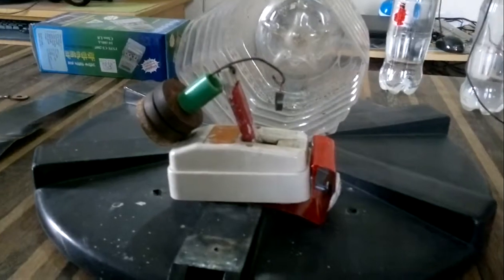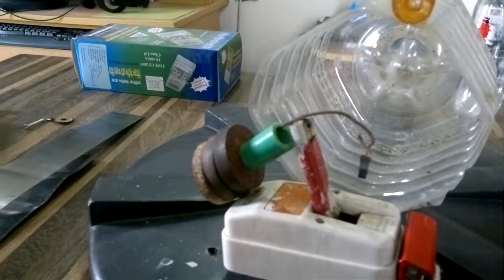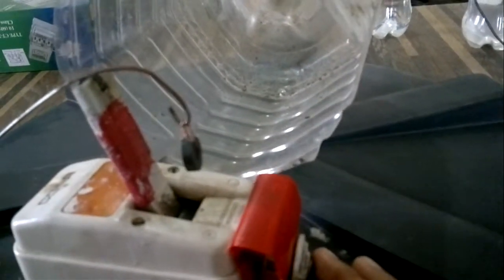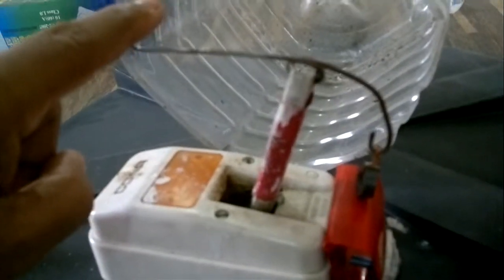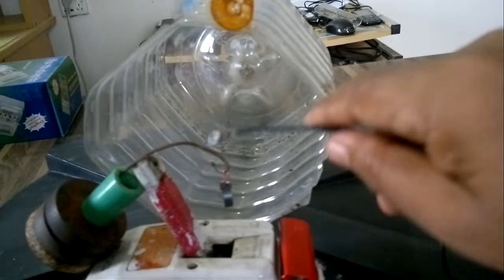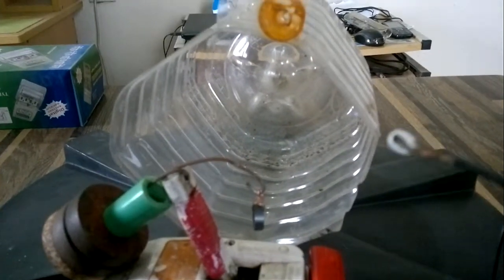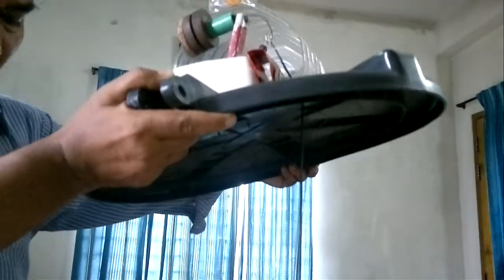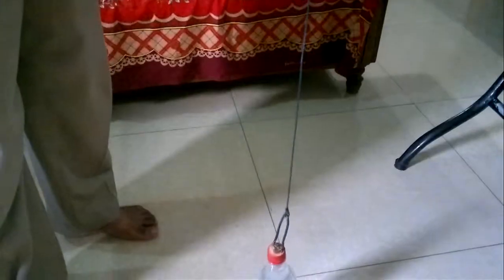How to attach magnet with master float switches & water overflow alarms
My motto, "Make human's lives easy".

To overcome equilibrium point disturbance on Master float switches & water overflow alarms, magnet connection is only solution for perfect functioning of the switch.
Magnet attachment makes the switch super float switch.

If any call or invitation from sponsor for commercial production, I would appreciate & welcome.